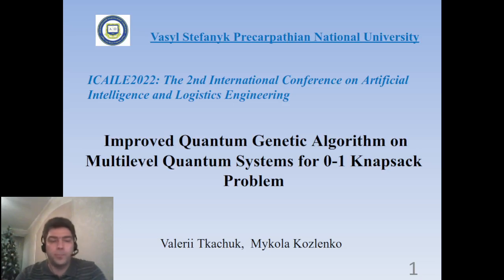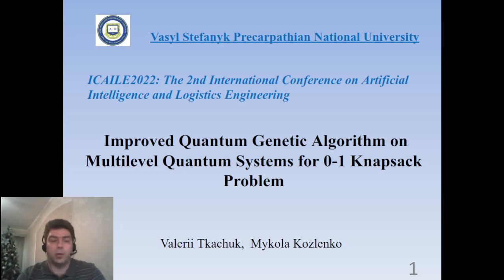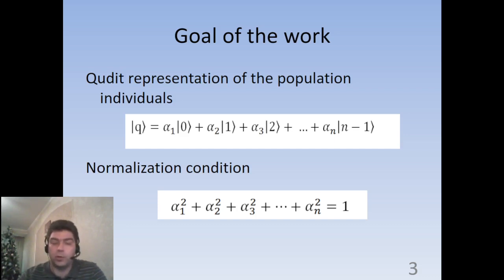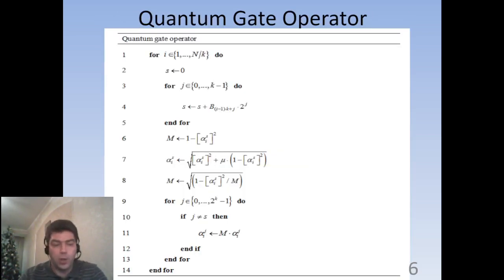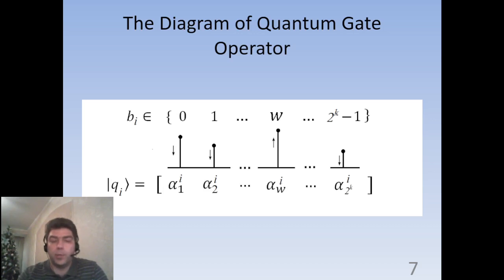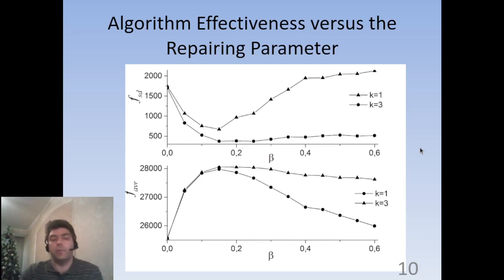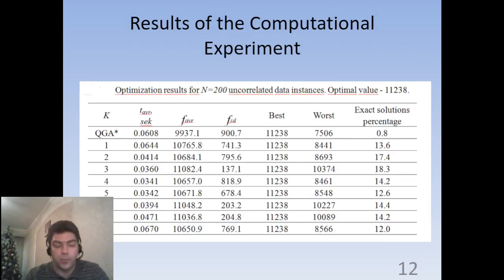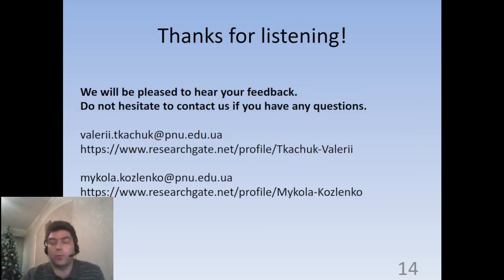CAILE2022_Paper_1739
The presentation of the paper 1739 for the ICAILE2022 conference. Valerii Tkachuk, Mykola Kozlenko. Improved Quantum Genetic Algorithm on Multilevel Quantum Systems for 0-1 Knapsack Problem. February 20 - 22, 2022, Kyiv, Ukraine.